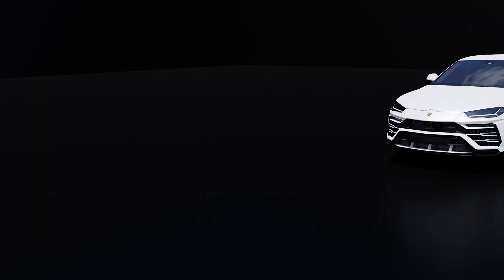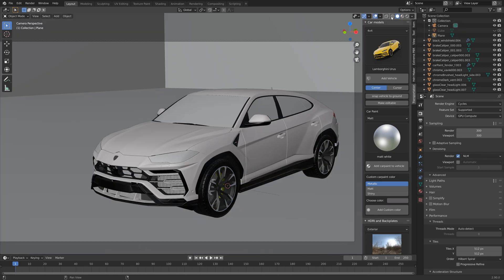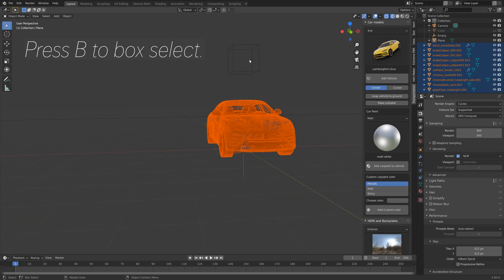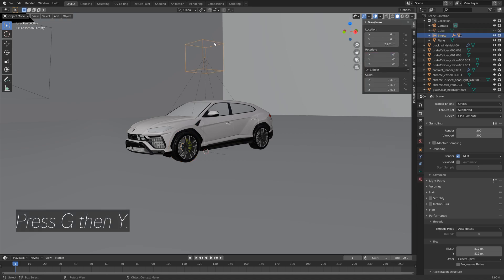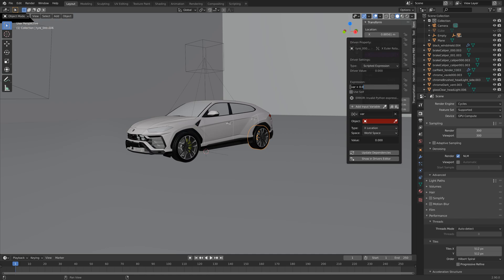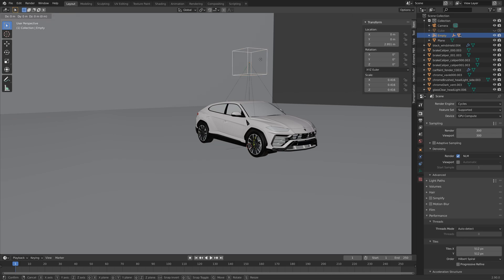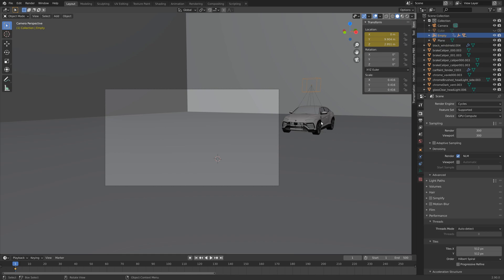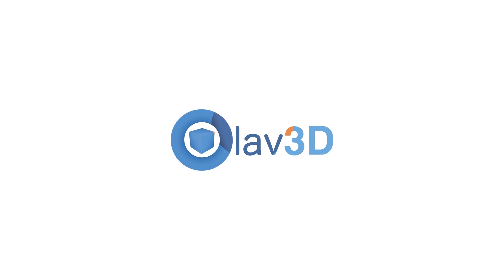[2.9] Blender Tutorial: Rigging Wheels and Animating Cars for Beginners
In this tutorial I will teach you how to rig wheels in Blender.